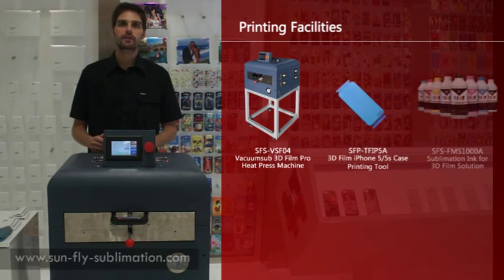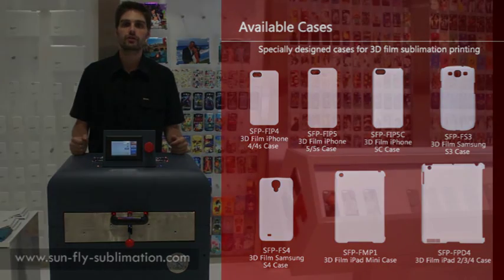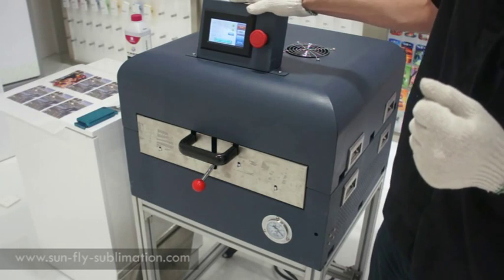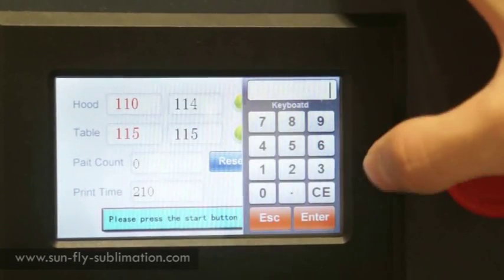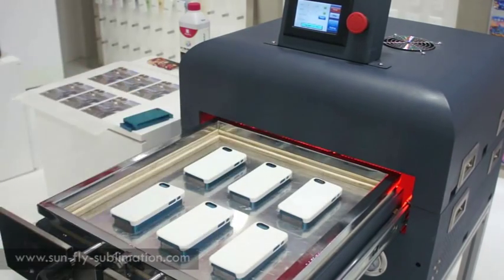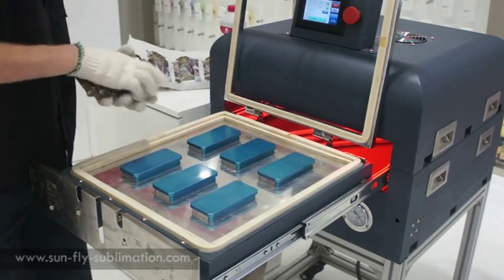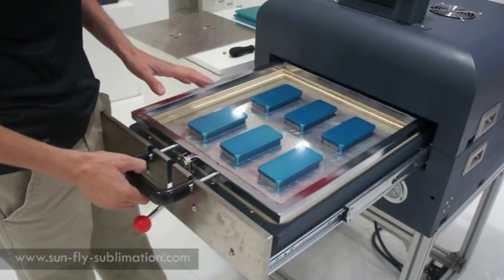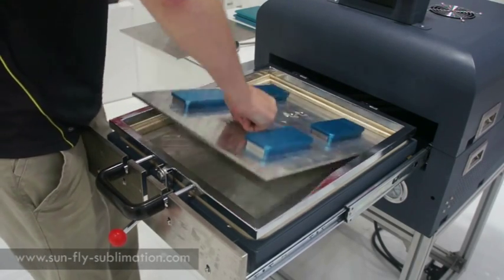Vacuumsub 3D Film Printing Video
Introducing the new Vacuumsub 3D Film printing machine, with a great feature of printing 6 3D cases at one time operation.